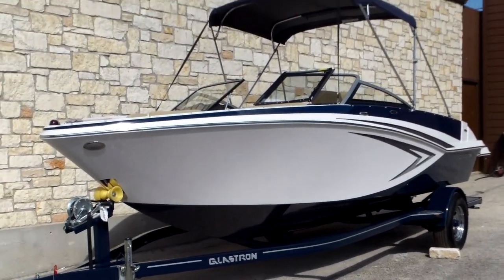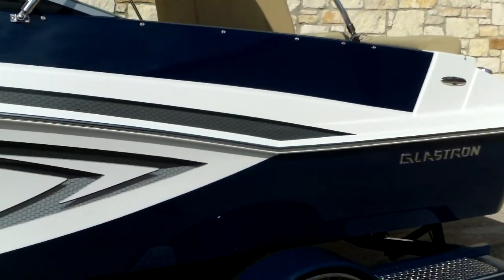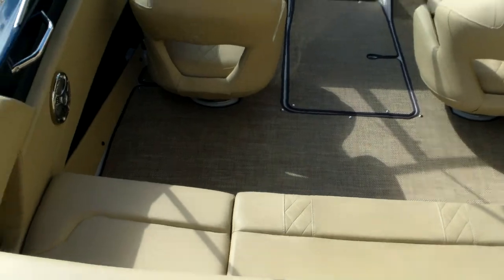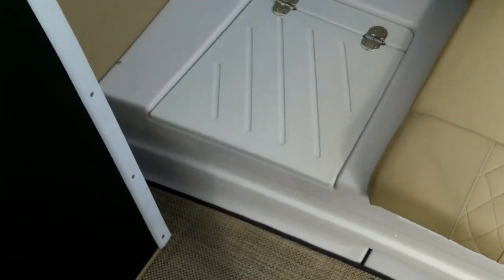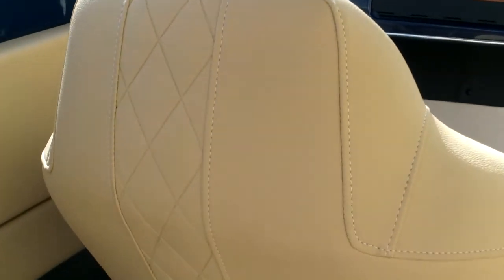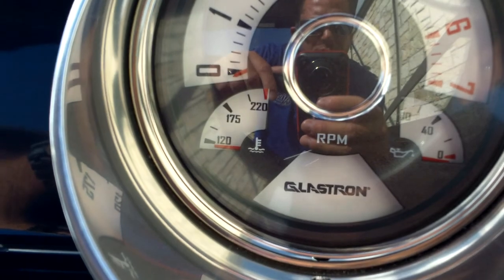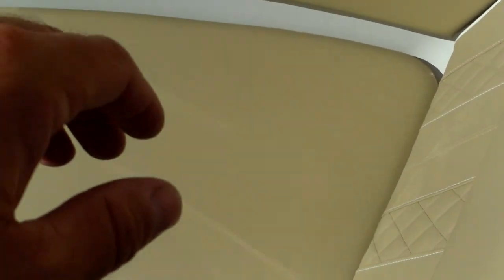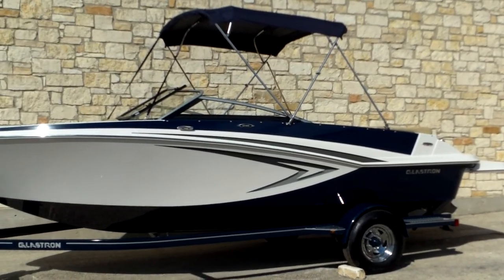2015 Glastron GT205